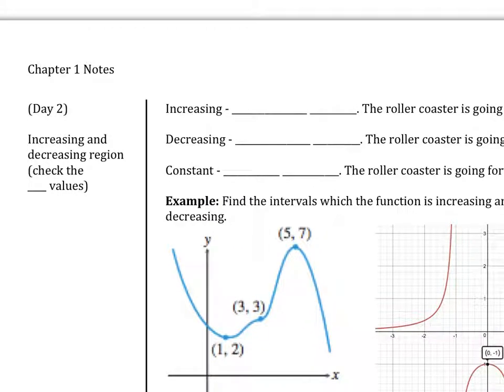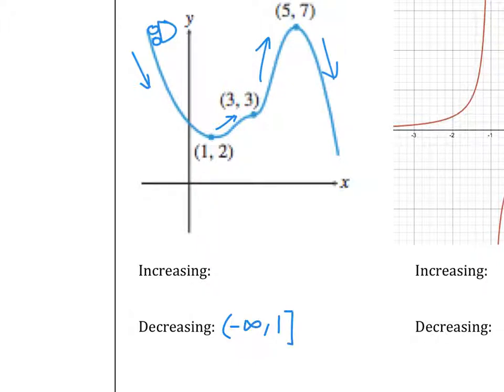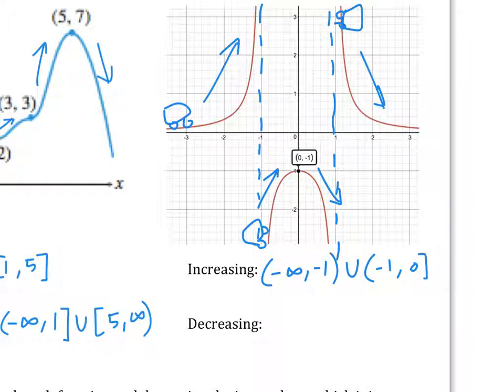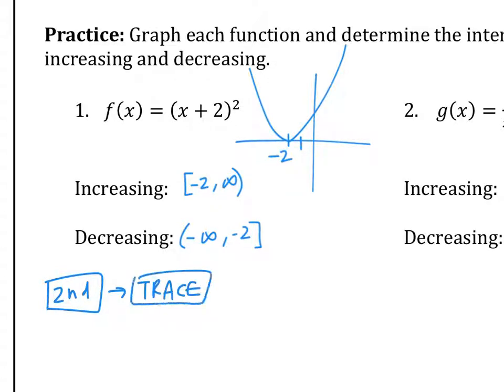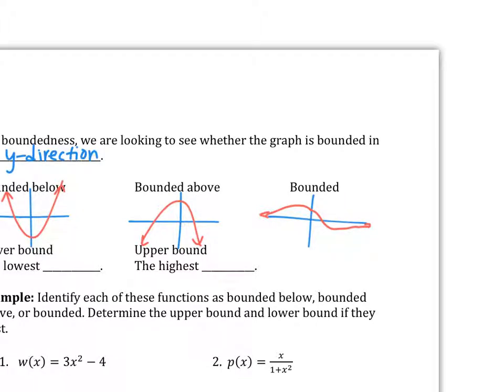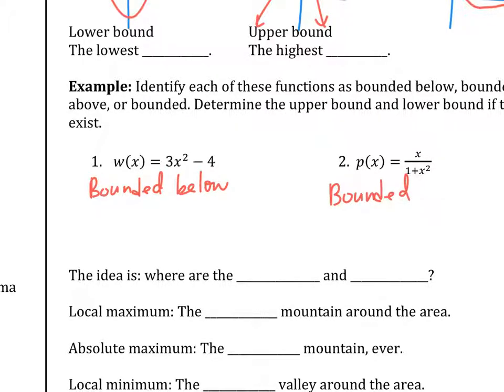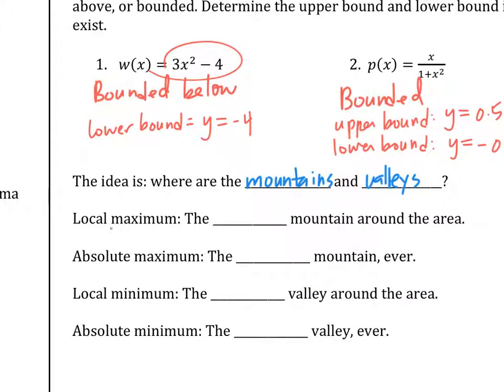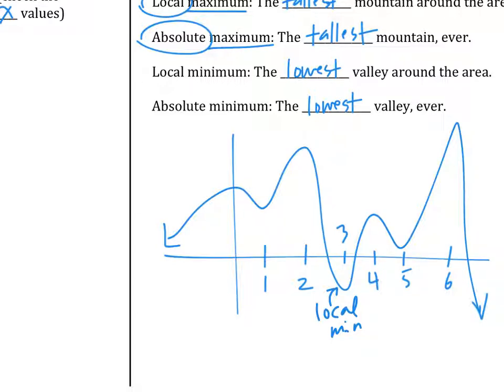Honors Pre-calc - Ch.1.2 (part 2)